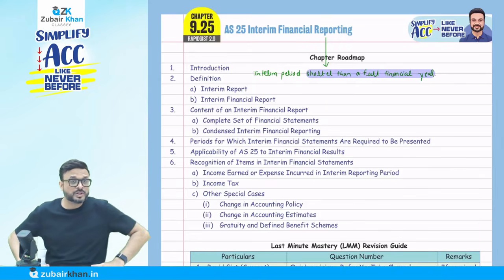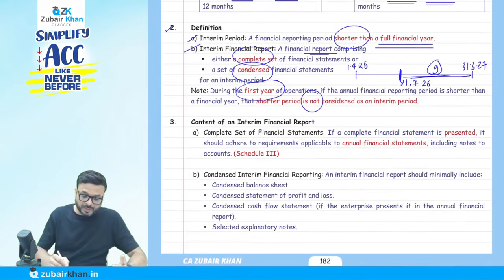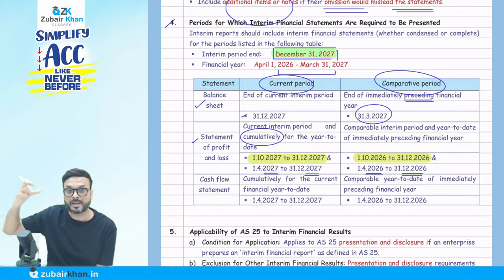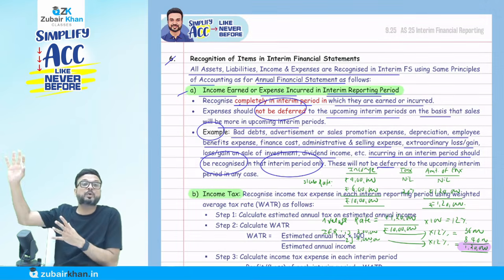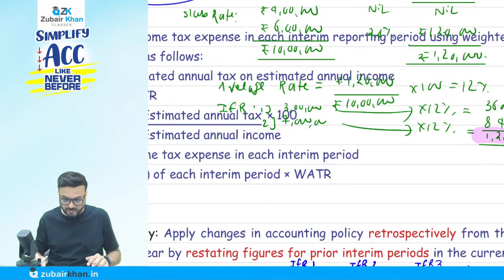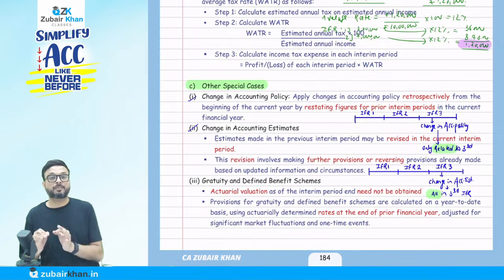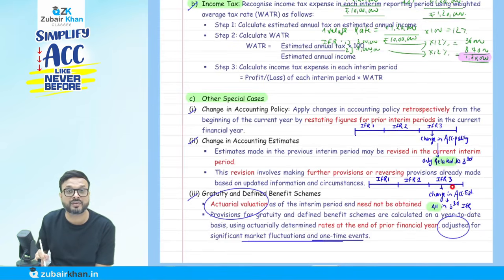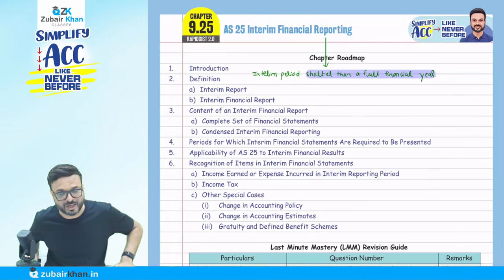AS 25 Interim Financial Reporting | Concept + Question | CA Inter Revision | CA Zubair Khan